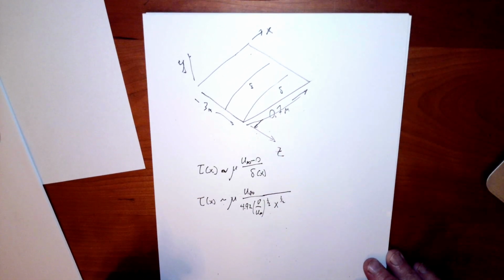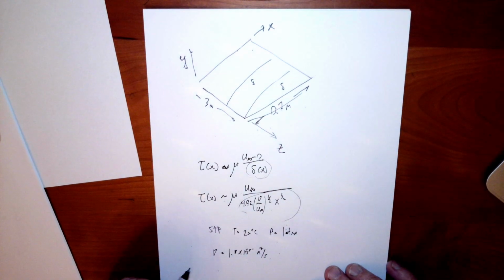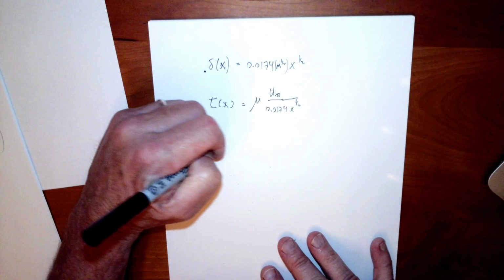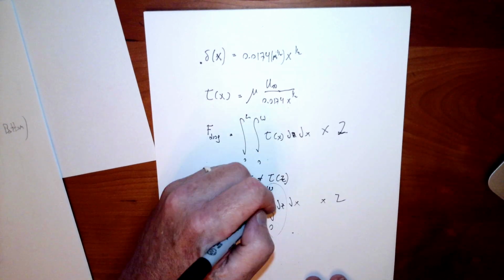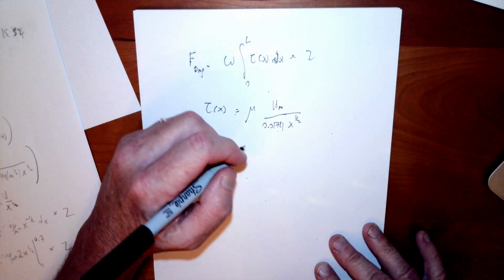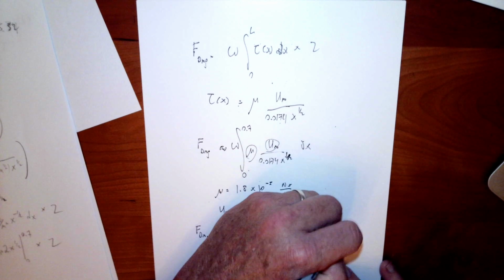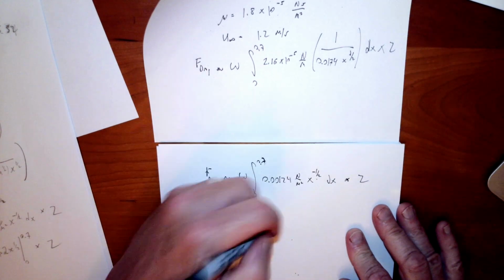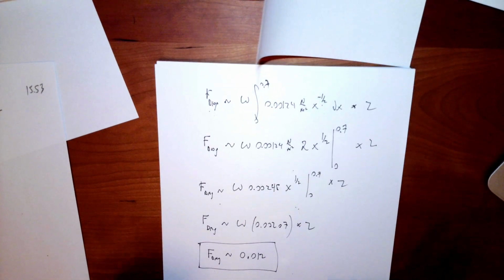Fluids 15.5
Drag force for flow over a plate solution